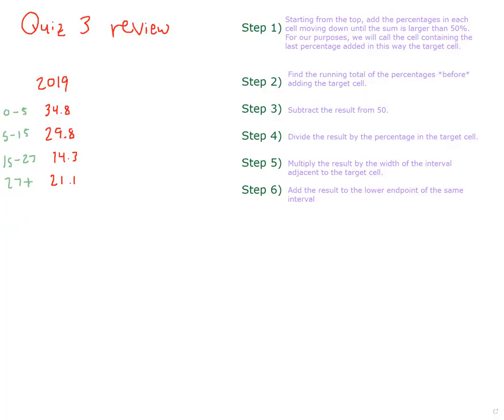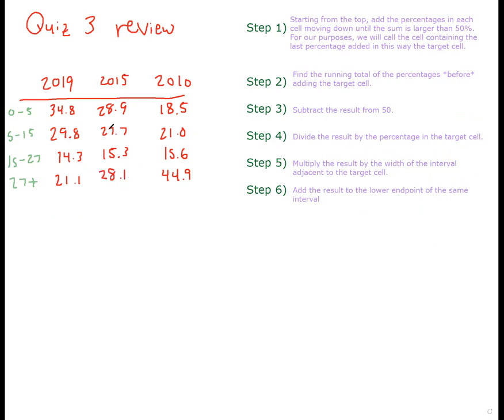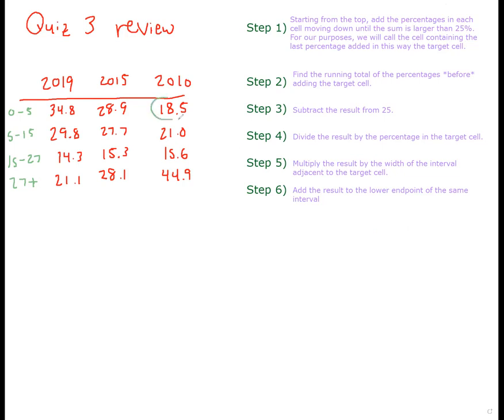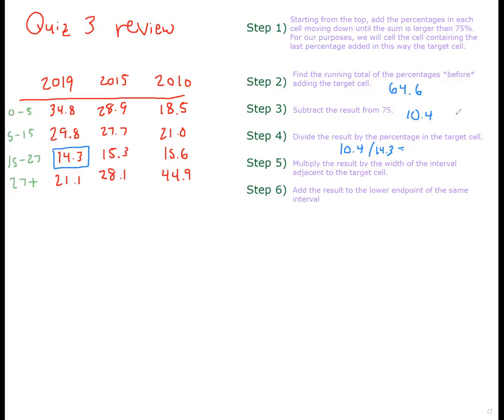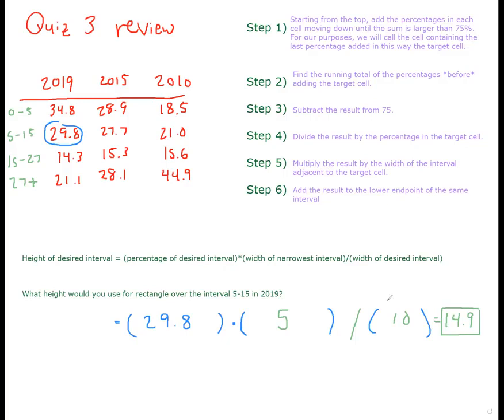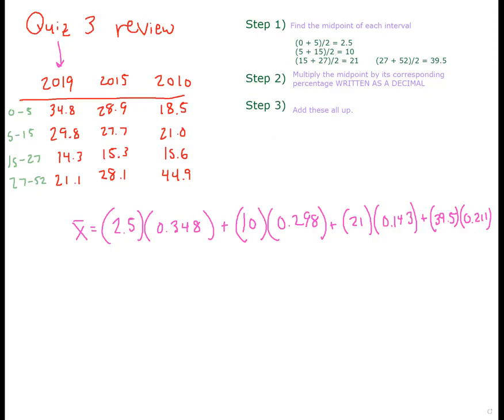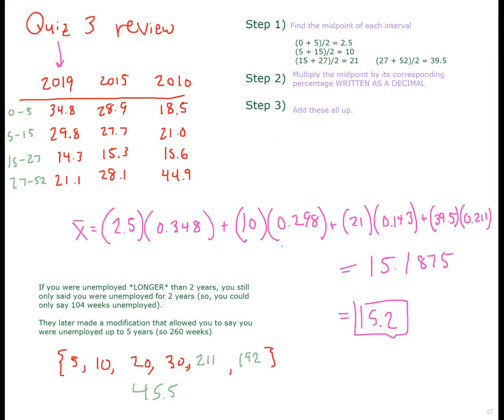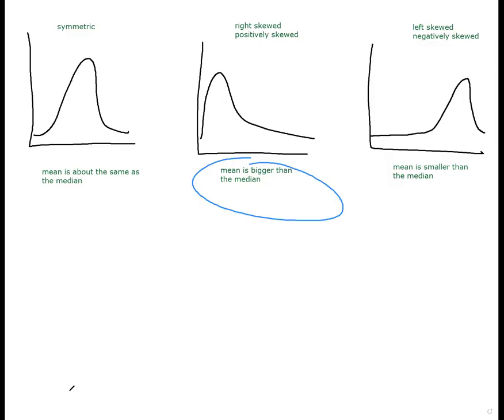ECO329 Quiz 3 Review and Solutions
How to Be Ready, Study, Solve problems from Economics statistics.